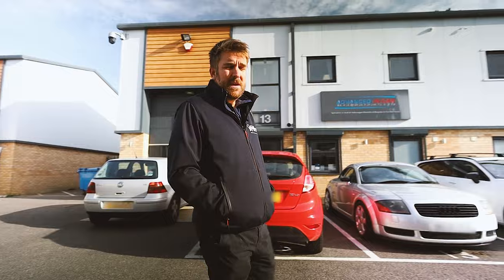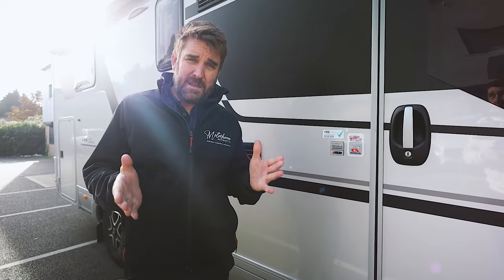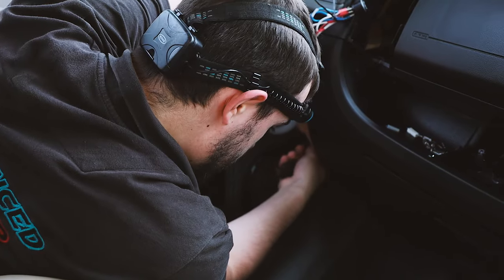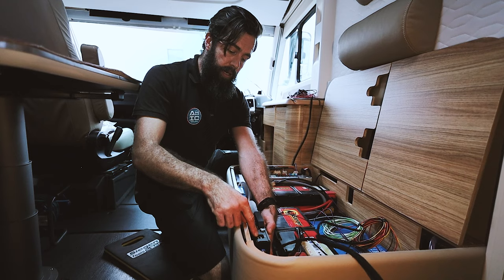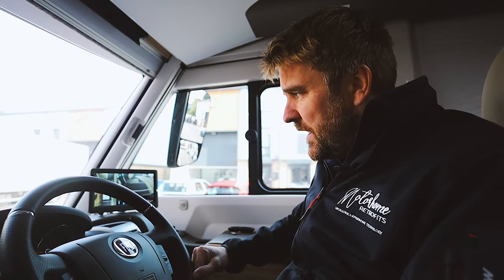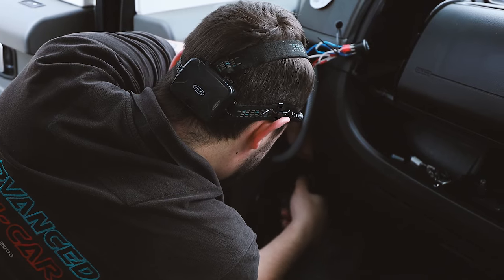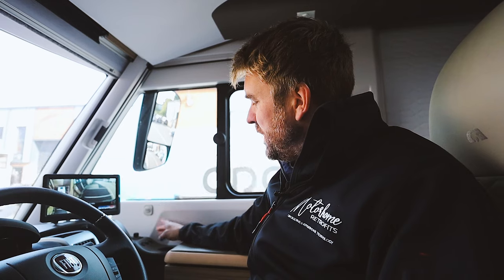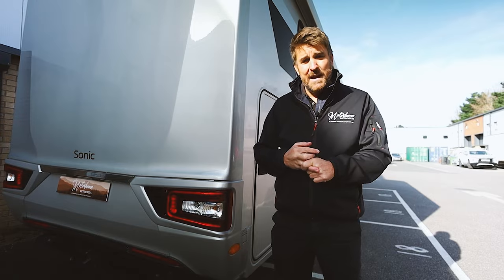ADRIA SONIC SUPREME 810 - 360° HD Camera System and Alpine audio upgrade!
Our customer wanted the best of the best 360 and audio quality, so he came to us! We've installed the Alpine Fiat Ducato inline amplifier, dedicated subwoofer with Type-R Component speakers, Advanced 360° HD Camera system, Stage 1 Sound deadening and Stage 3 Noise absorber on this absolute beast of a Motorhome. Links to the lot below!